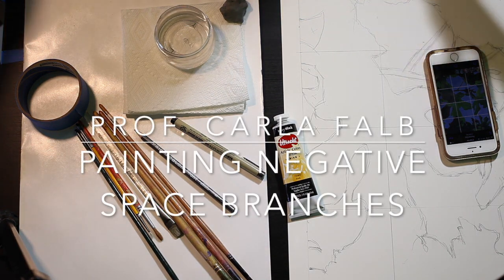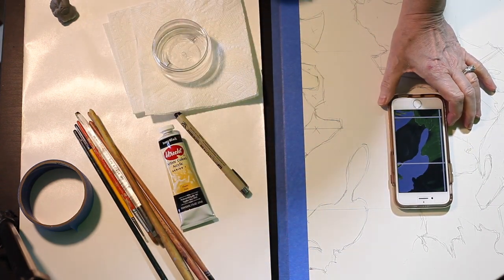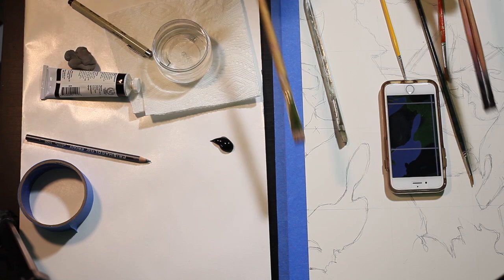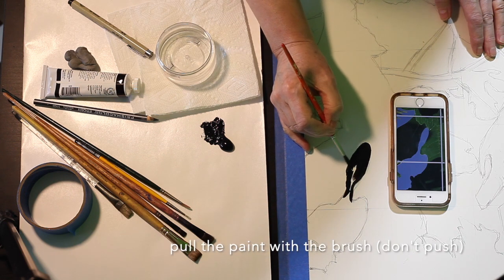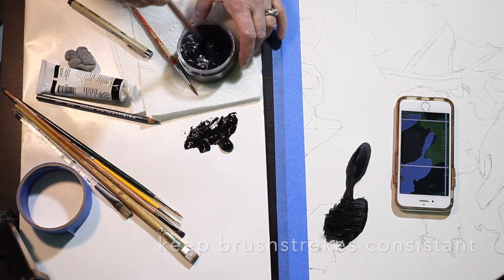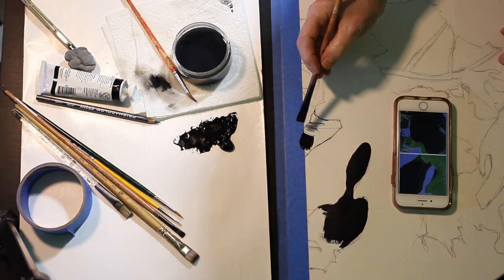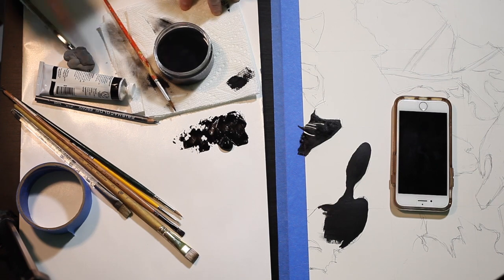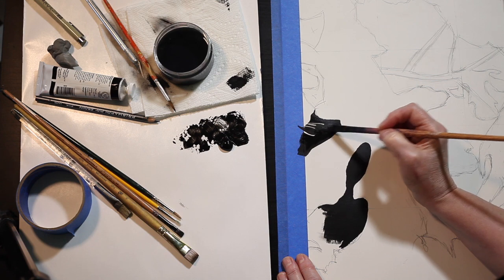Painting Negative Space Branches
This video demonstrates how to paint negative spaces in a design with branches and leaves.